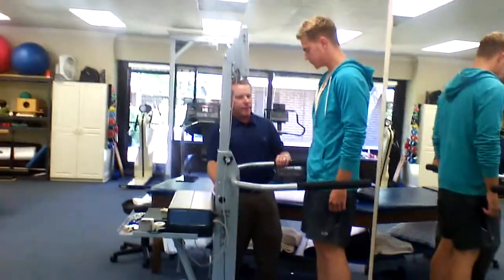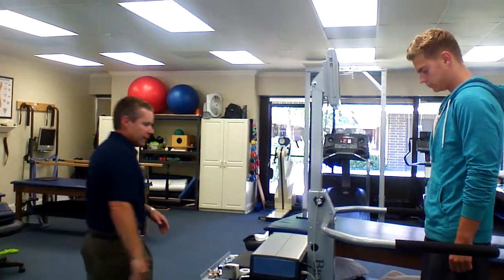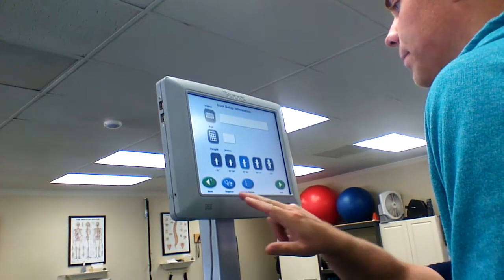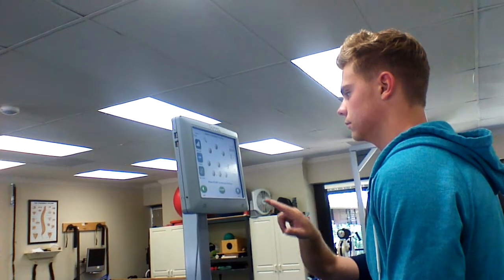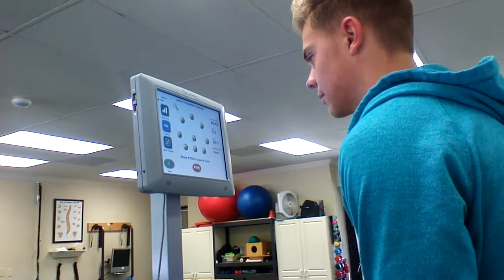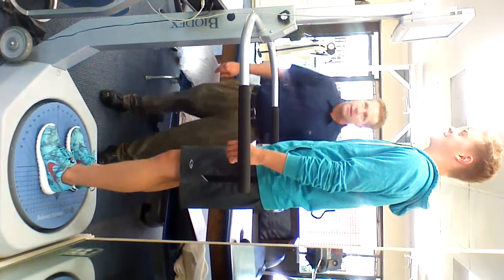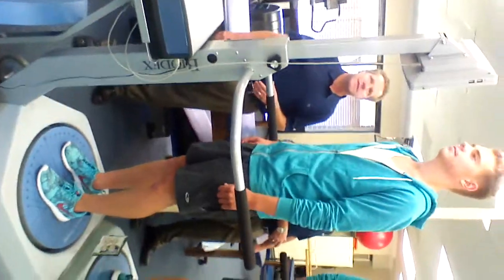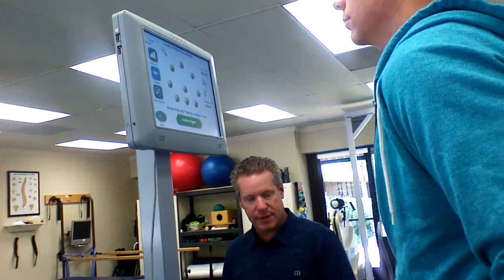biodex limits of stibility test